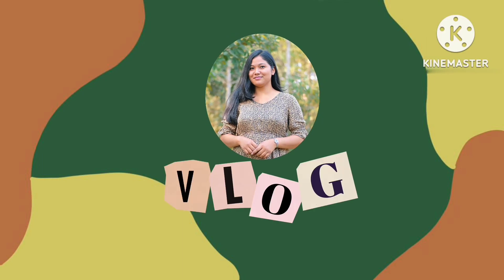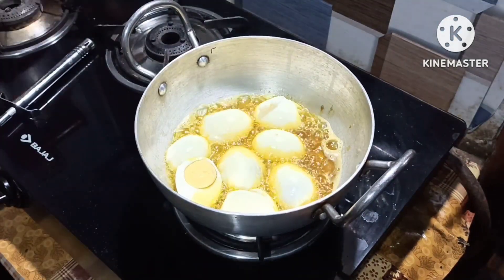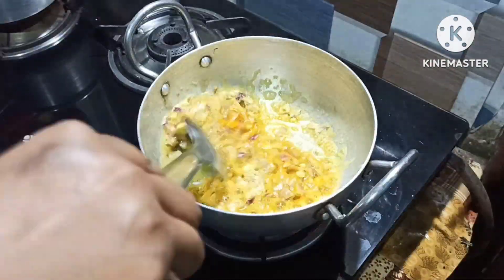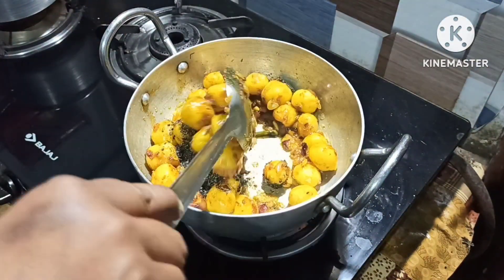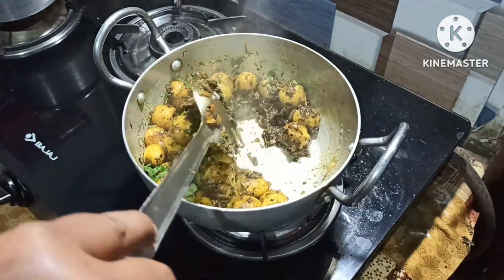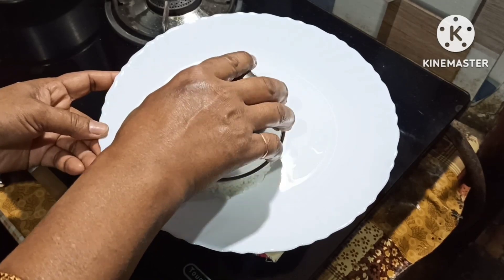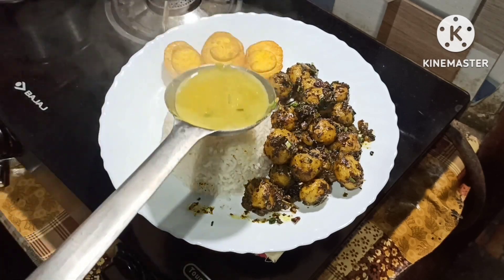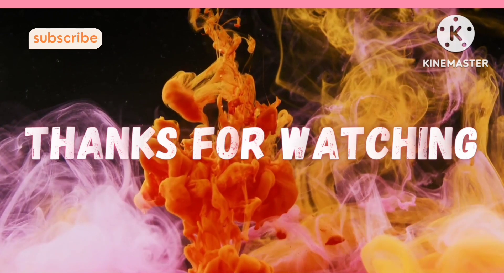তিলৰ সৈতে অসমীয়া আলু ✌🏻